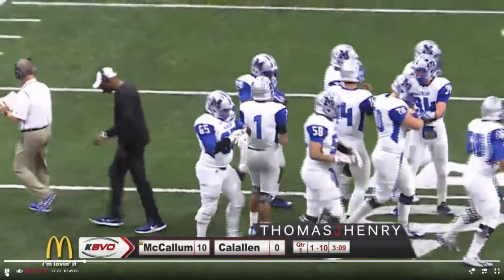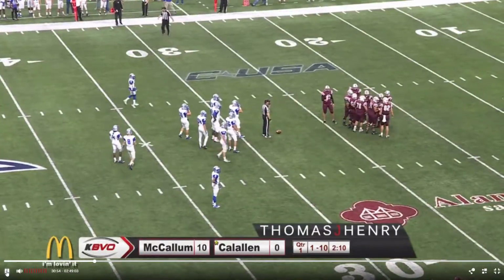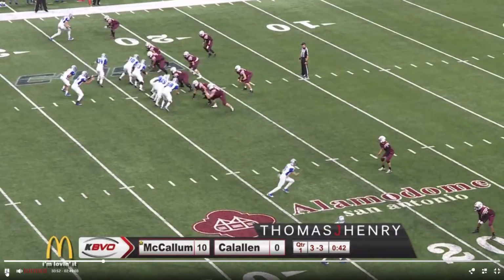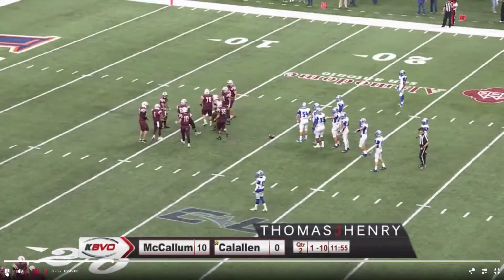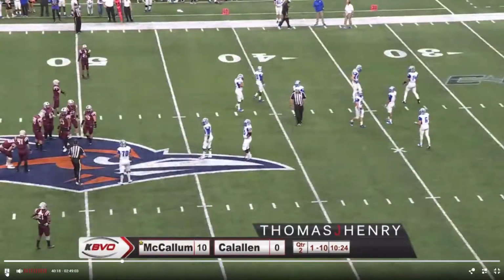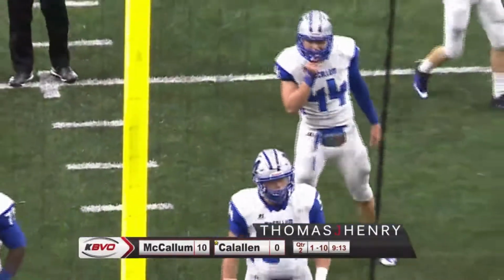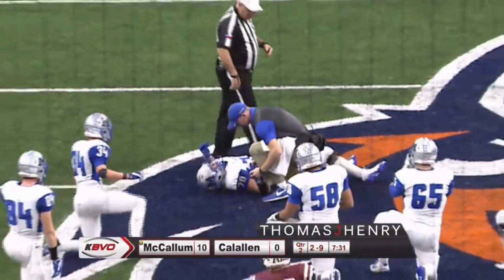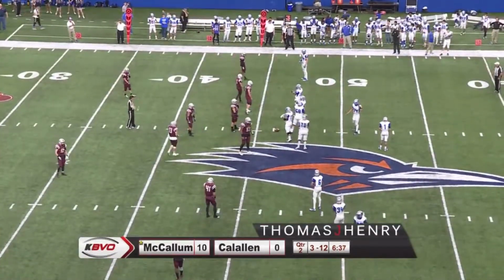Calallen McCallum Part 2